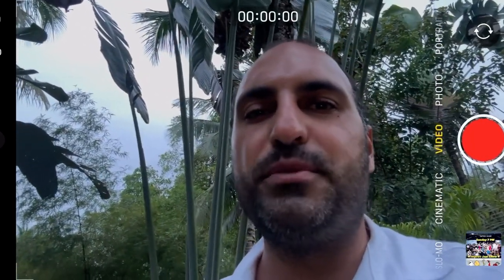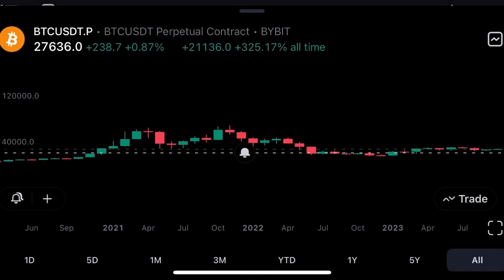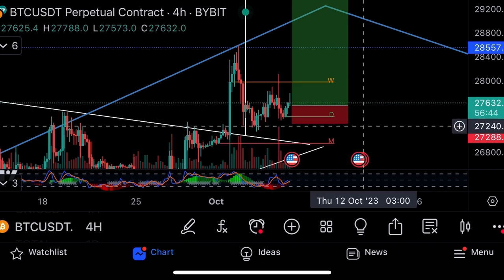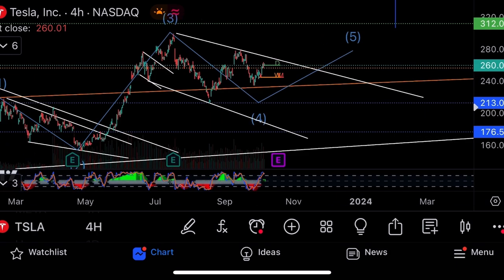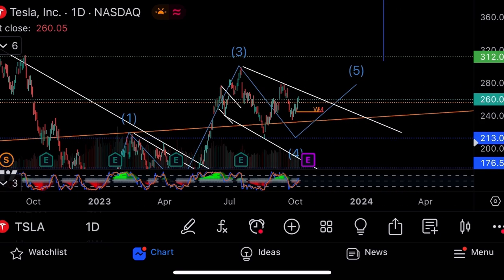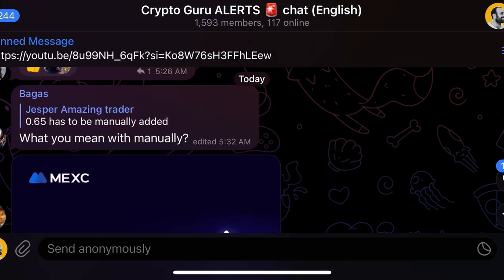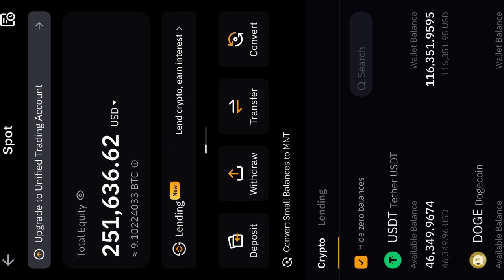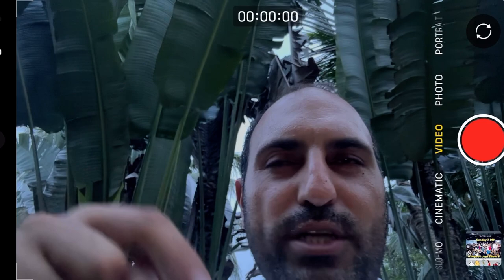BITCOIN AND TESLA ARE ABOUT TO DO SOMETHING CRAZY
Watch as i trade Bitcoin, Stocks & Crypto.
1️⃣ Crypto Master Course: Setup charts, bots, learn to trade like James

3️⃣ Join 8,500+ traders in our free Telegram group. Learn together, study, trade

Not finacial advice, Remember, trading involves risks. Always do your own research.

Are you ready for your crypto adventure? Click the links and join us now!